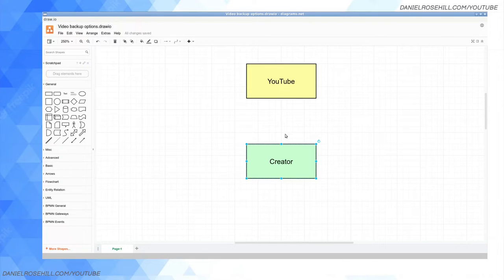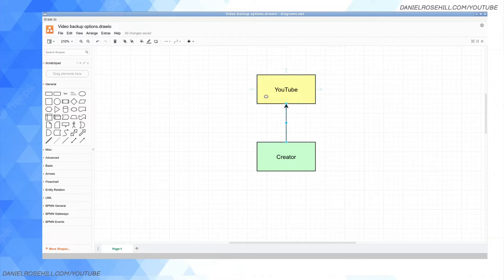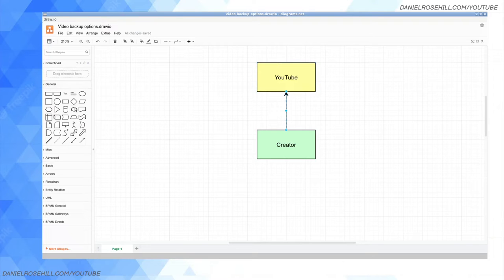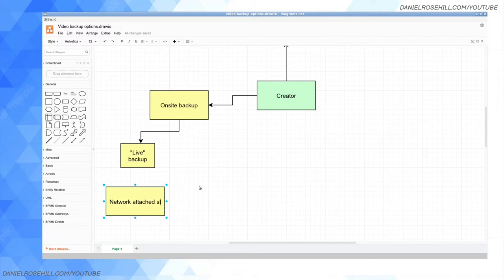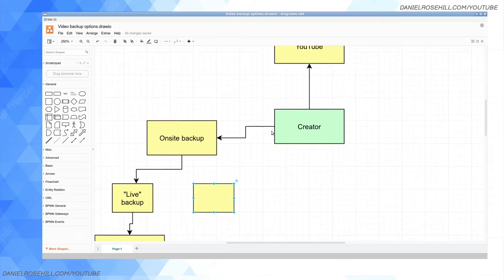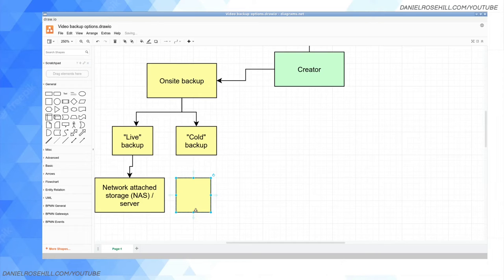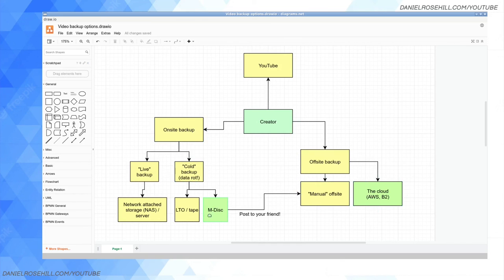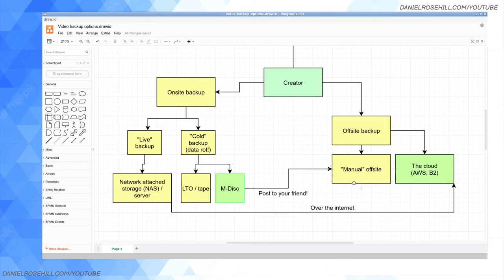Backup Options For YouTube Creators & Videographers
An overview of some possible backup and archiving approaches that may be suitable for those creating video content on YouTube and videographers in generally. Covering both onsite and offsite backup options and live versus cold storage media.